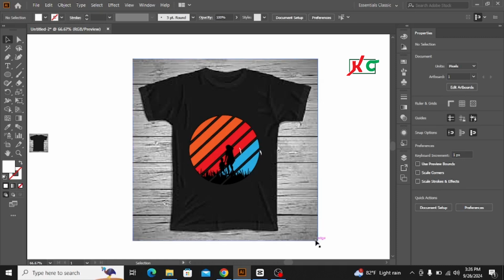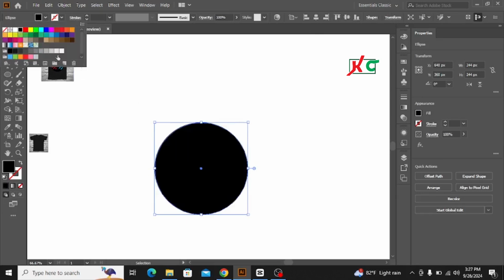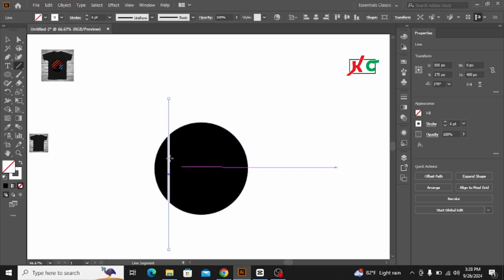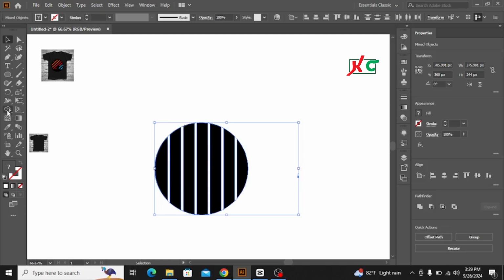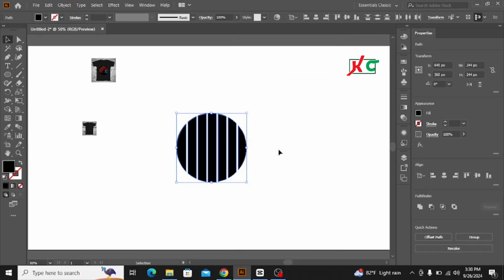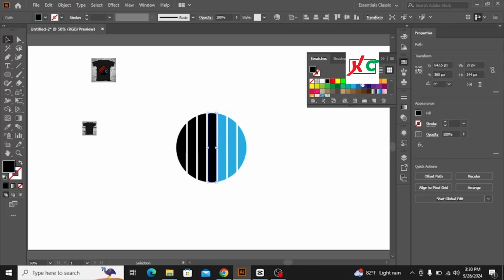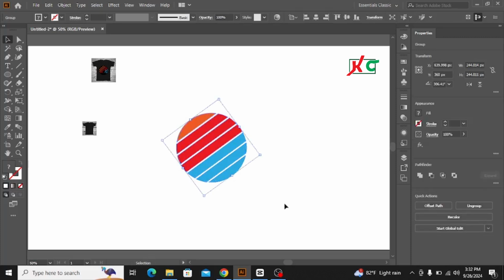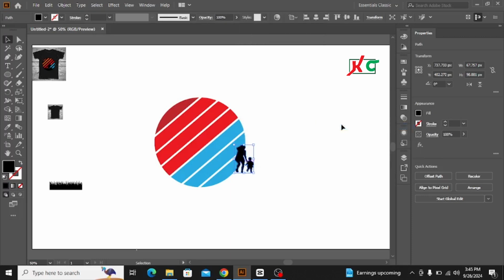Adobe Illustrator Design || T-Shirt design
In this tutorial I explain briefly how to create the T-shirt design in a easy way. Here I just used some tools and tricks of Adobe Illustrator according to my best ability.